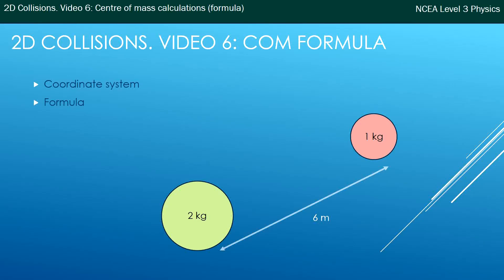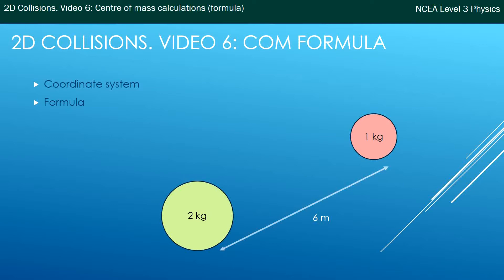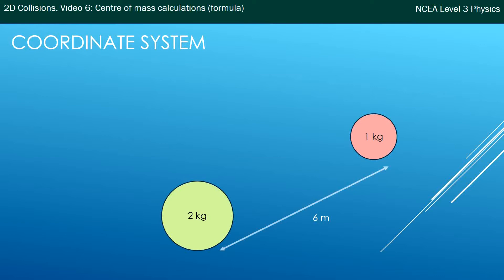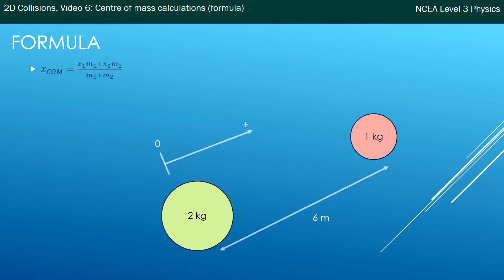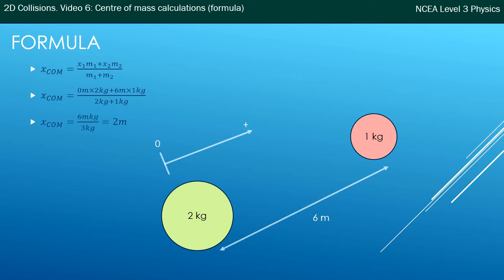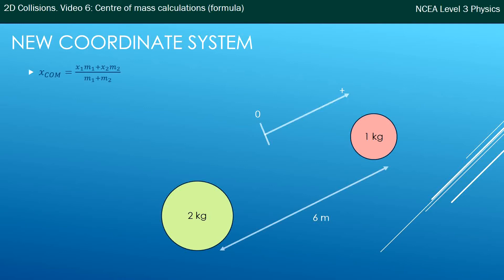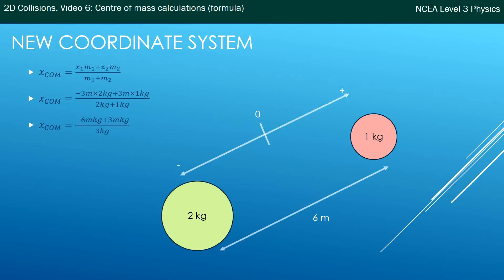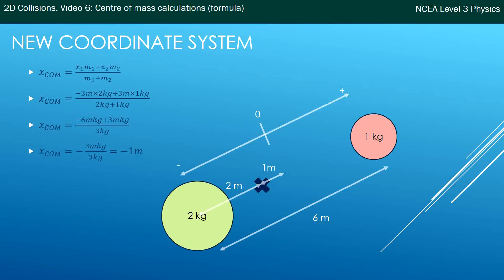NCEA L3 Physics. Mechanics: 2D Collisions. Video 6: Centre of Mass calculations using formula